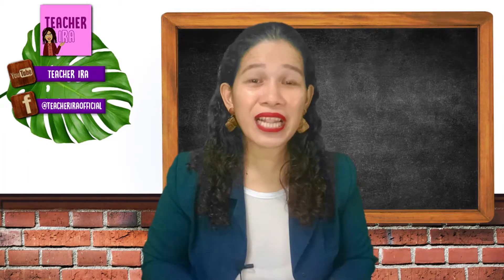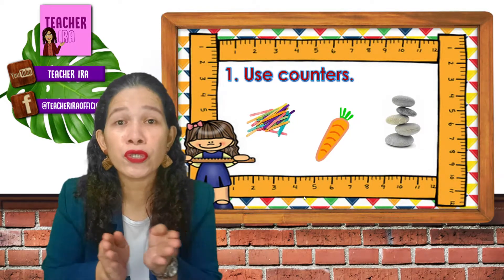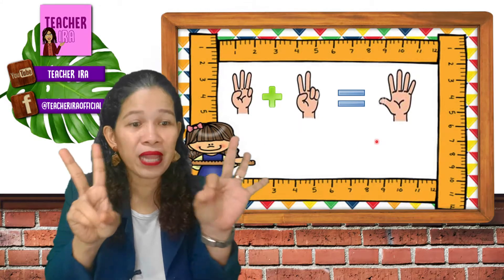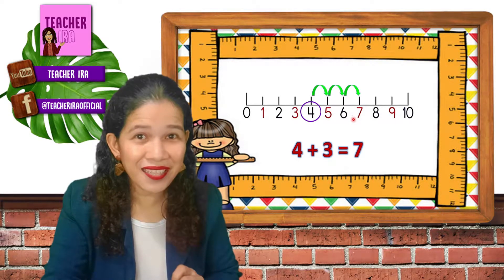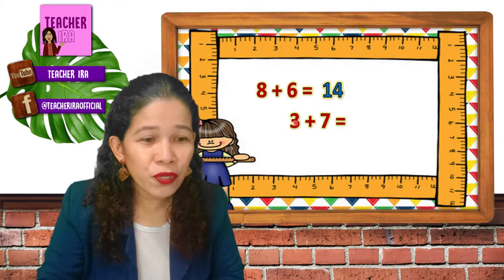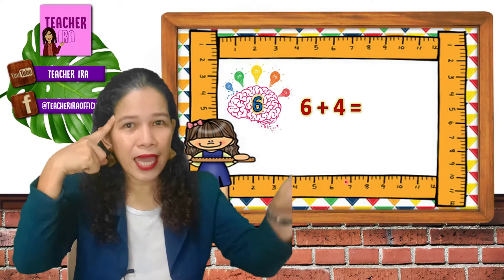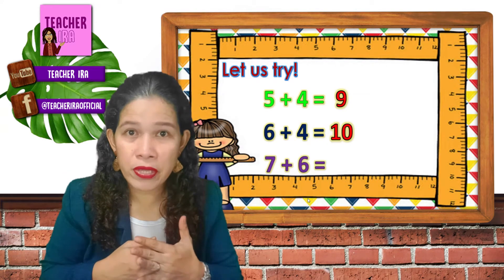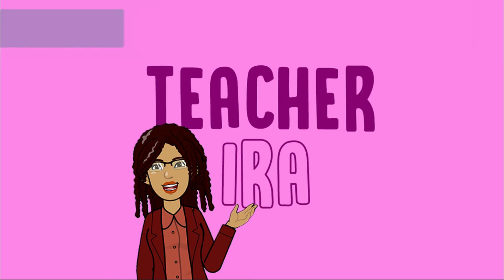Different Ways to Add | Arithmetic | Kindergarten Mathematics | Teacher Ira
In this video, the children will learn about different ways on how to perform addition. Concepts, symbols, and some ways of adding numbers were discussed in a way that the kids would find it fun and easy.
- Teacher Ira

Edited by
Raniel Cura